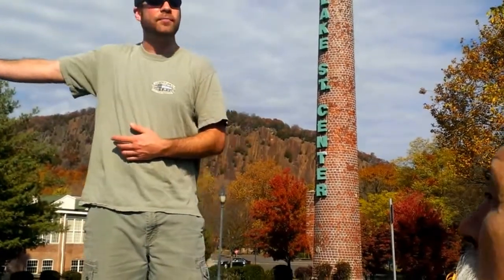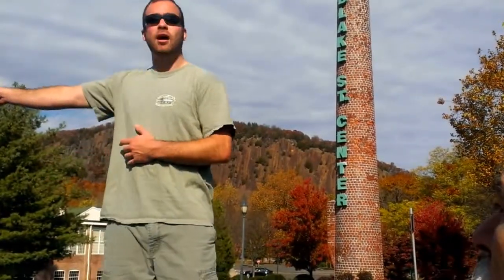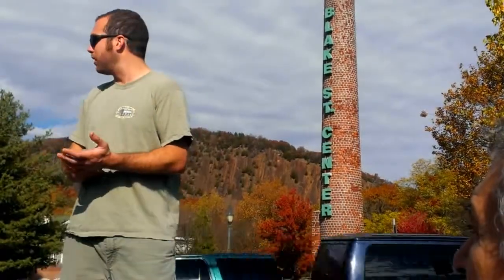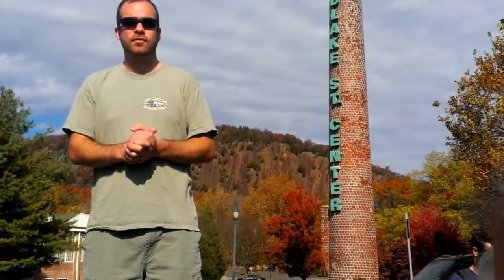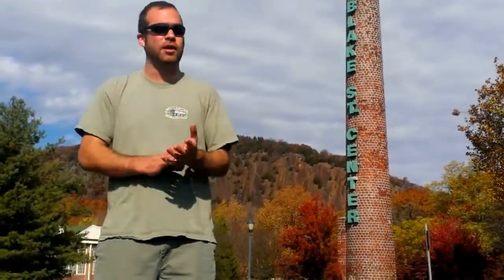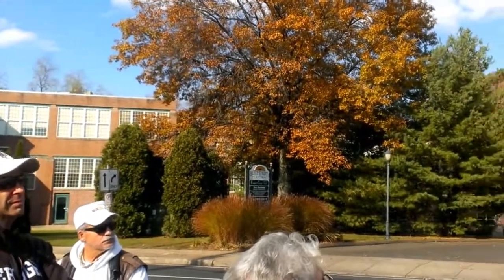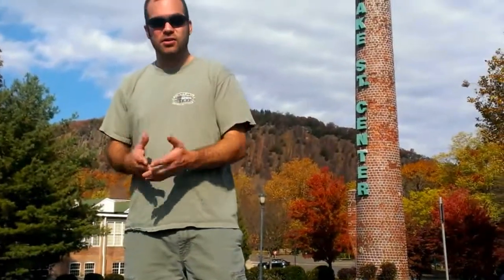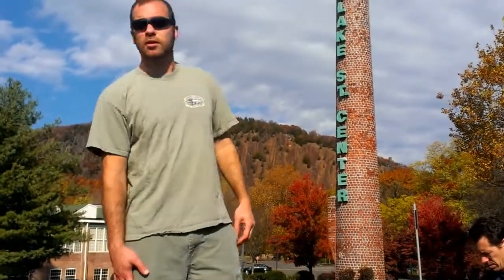History of West River between Westville Village and Amity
Historian Colin Caplan explains some human history of the river between Westville Village and Amity.